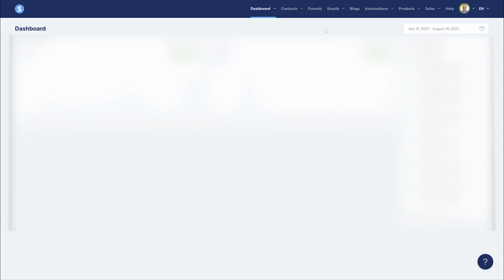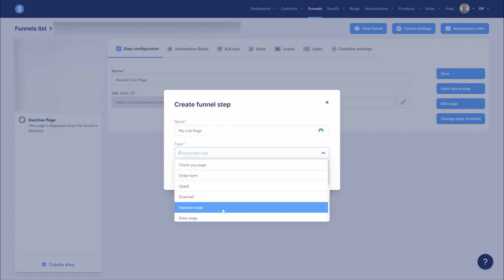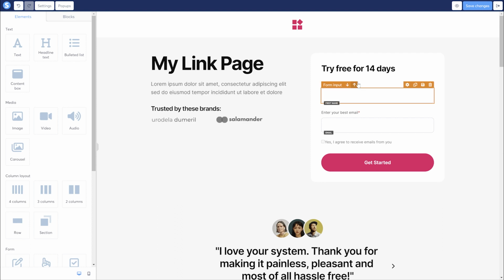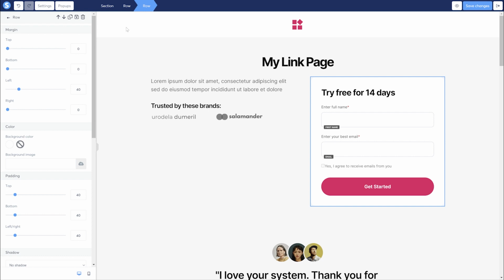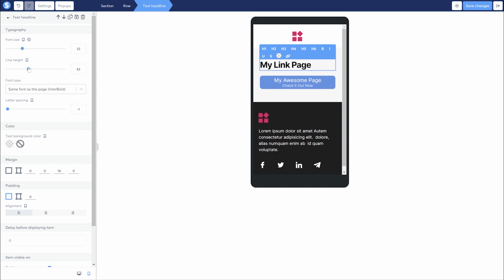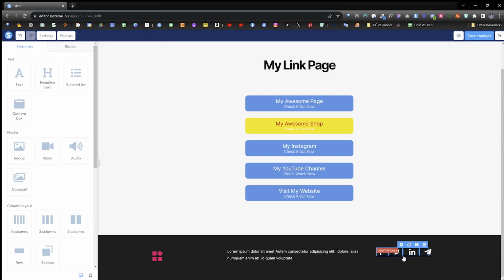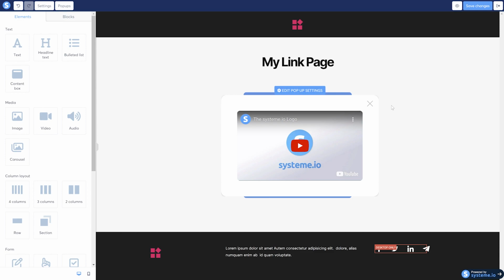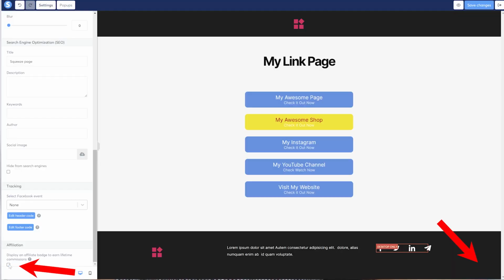Why Build Your Own Link Page on Systeme.io? (+ Template!)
🚨 *UPGRADE RELAUNCH SALE!* 🔥 The Link Page Template has recently been upgraded to a template bundle that includes 10 Link Page templates! Check it out here - currently on RELAUNCH SALE!

Your own link page built on Systeme.io is a great tool to offer your audience more options to directly visit your store, your business, or get in touch with you!

Especially now that YouTube has made some significant changes in terms of how the platform handles links on our channels.

Build your own link page in a few minutes with the easy-to-use Systeme.io page editor and don't waste more time and money on yet another tool in your business when you can have everything on Systeme.io.

Let’s build your success together. Get started on Systeme.io with my personal support by clicking the first link at the top.

*My Gear:*
• My Lav Mic
• My Other Mic
• My Audio Recorder
• My LED Light

*Books That Changed Everything When I Started Years Ago:*